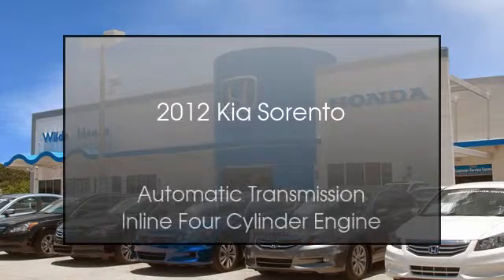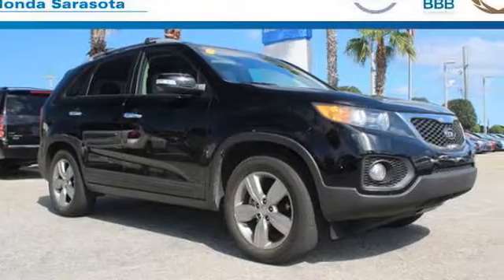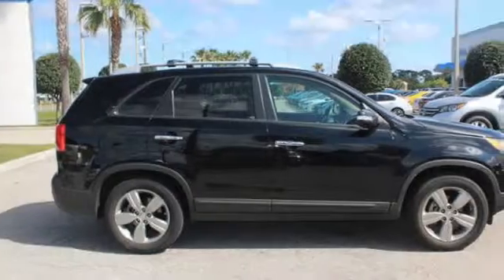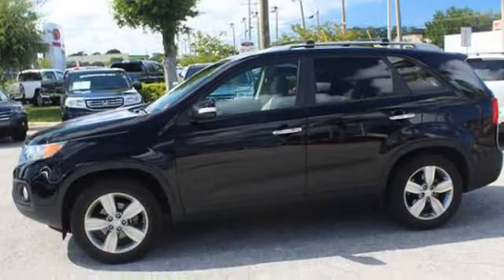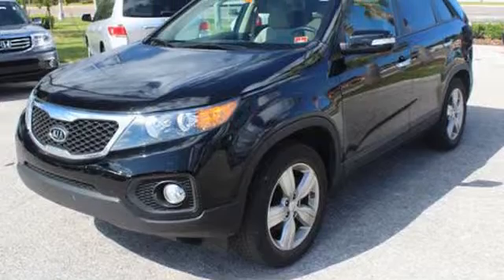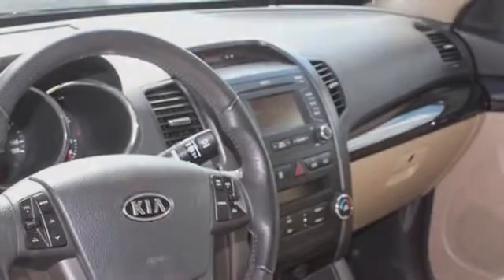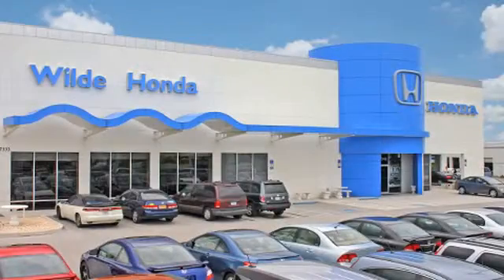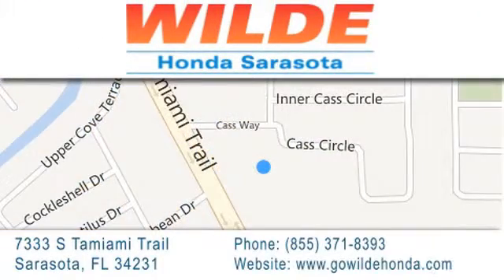2012 Kia Sorento